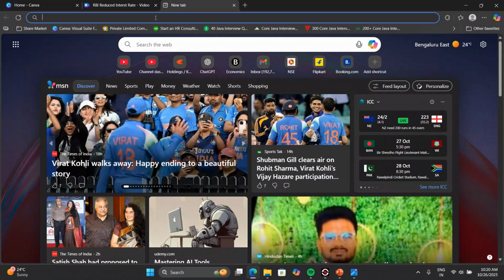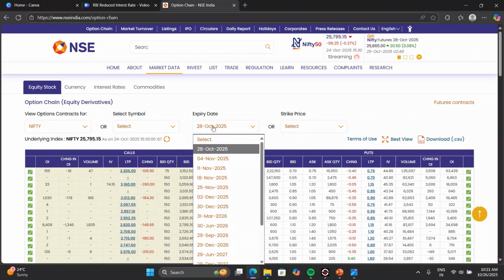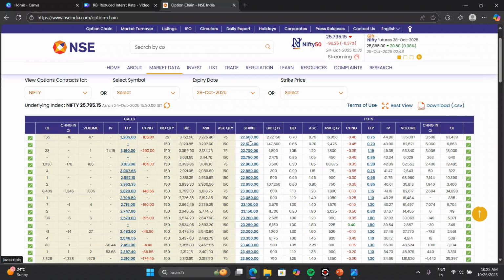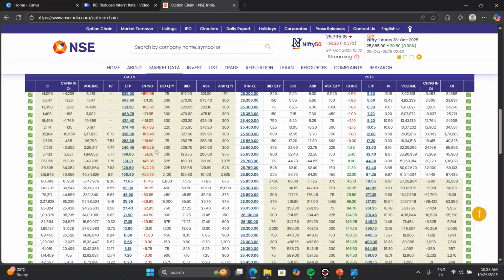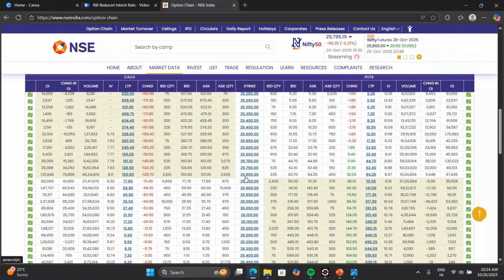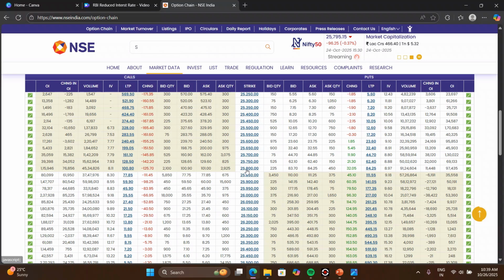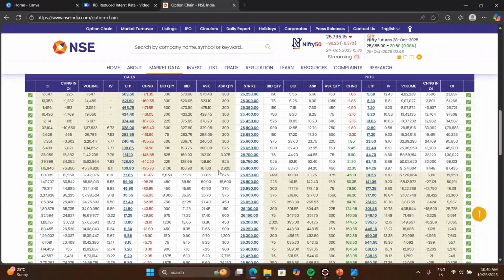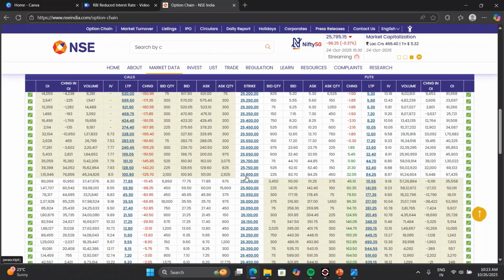Option Trading for Beginners | ITM Vs ATM Vs OTM | Stock Market Trading Basics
How to select effective strike prices in the option trading?
In this video, you’ll learn the basics of Options Trading — including how to invest wisely, and understand the key differences between In the Money (ITM), At the Money (ATM), and Out of the Money (OTM) options. You’ll also discover how to select the most effective strike price to maximize your profits and minimize risks. Perfect for beginners looking to master options trading!